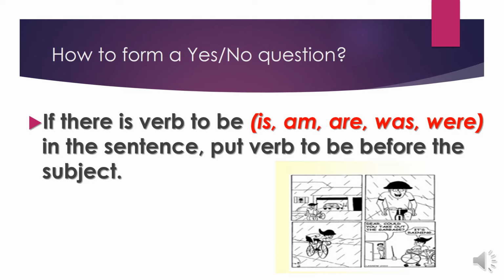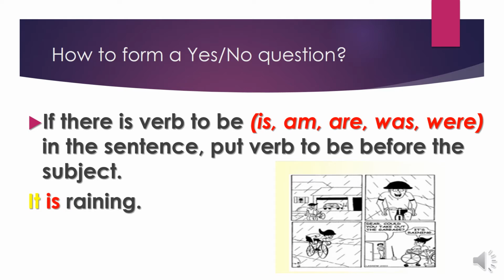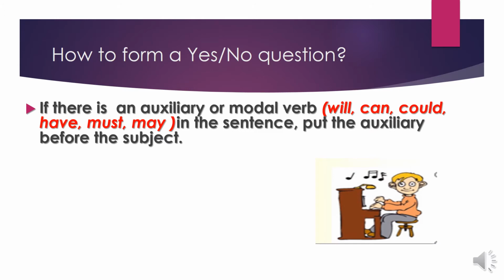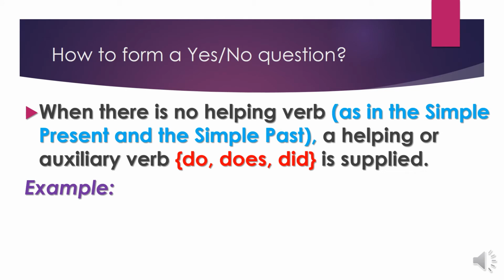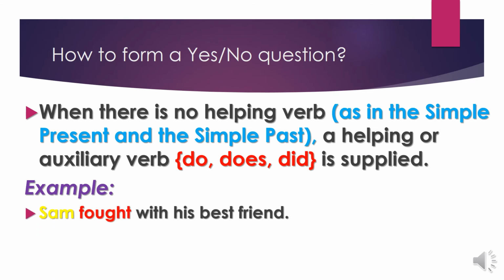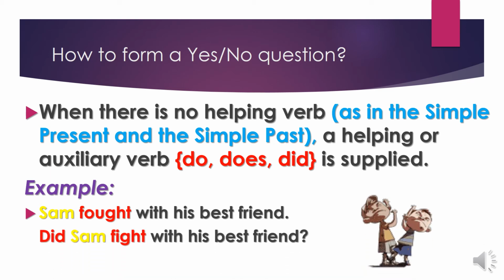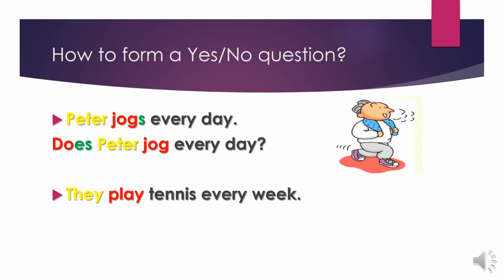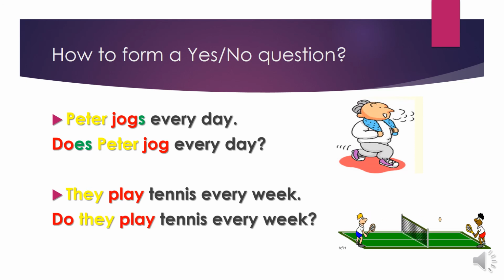Manahej School - GR7 - Forming Questions